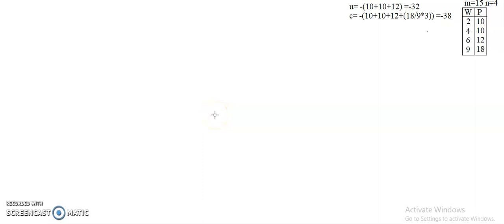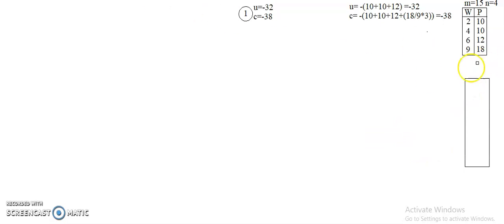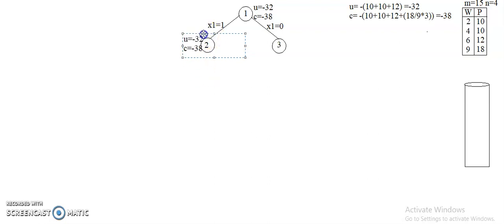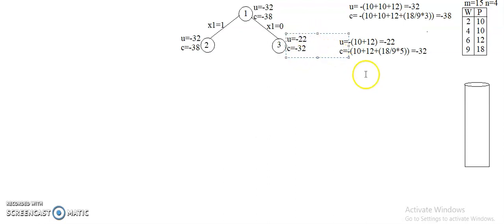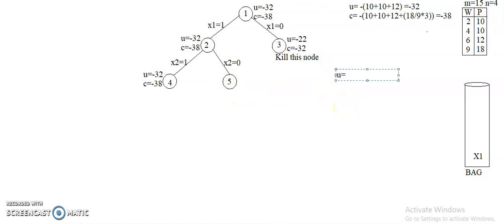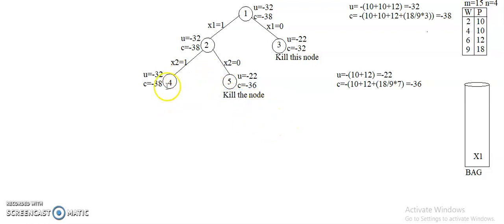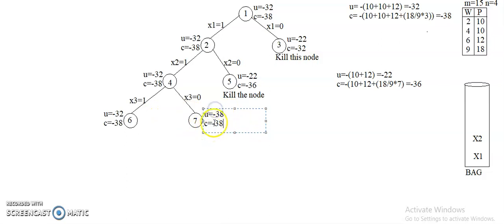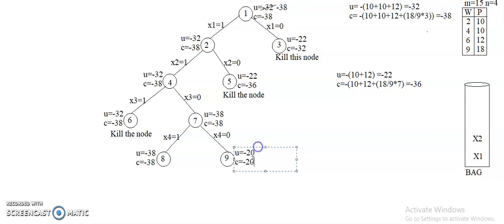08 1.2 0/1 Knapsack Problem using Branch and Bound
Knapsack using Branch and Bound